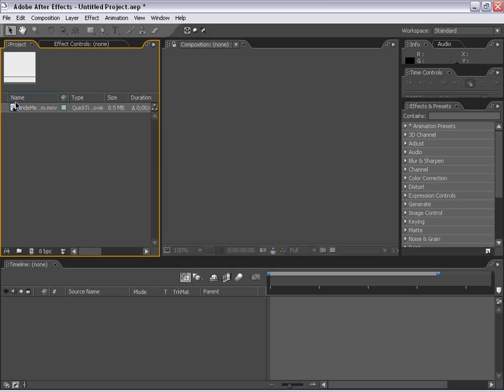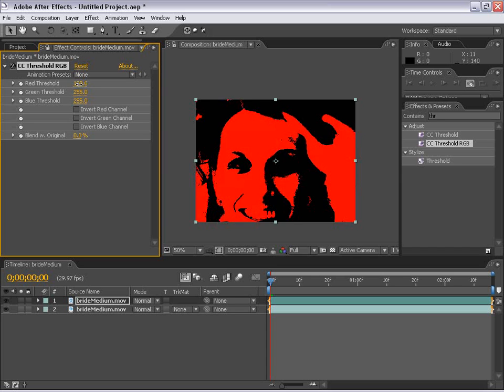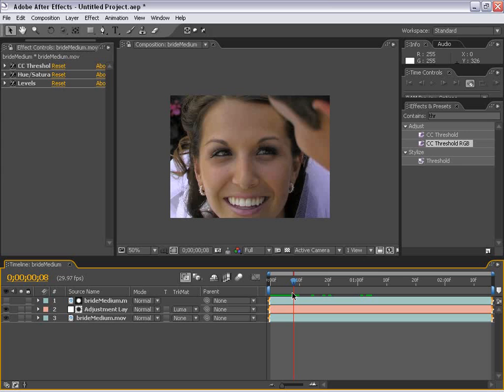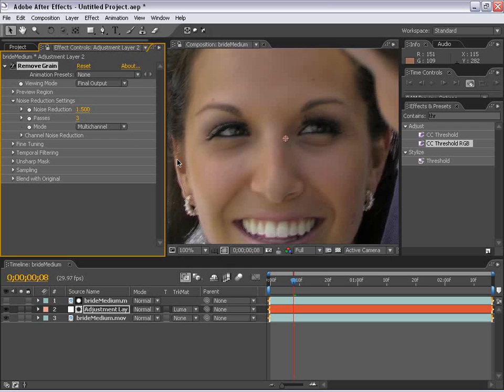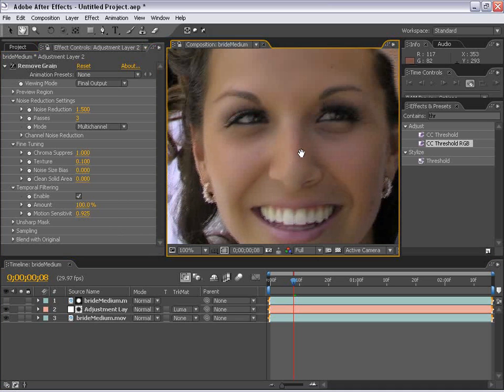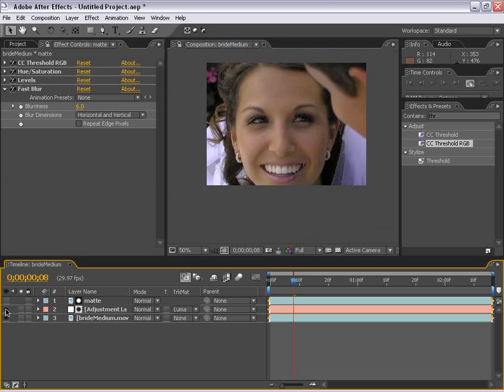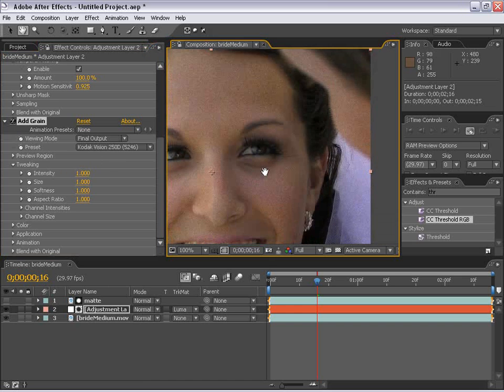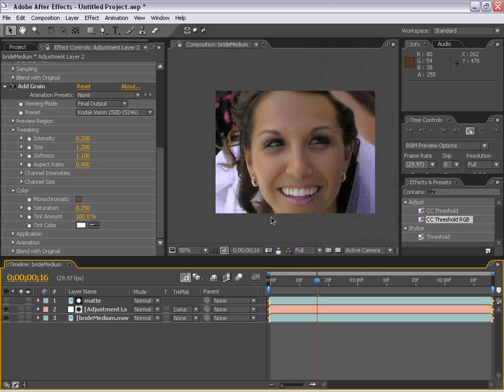Blemish Removal After Effects Tutorials